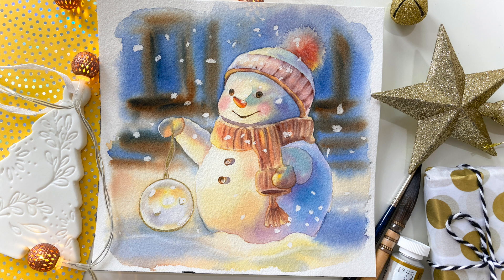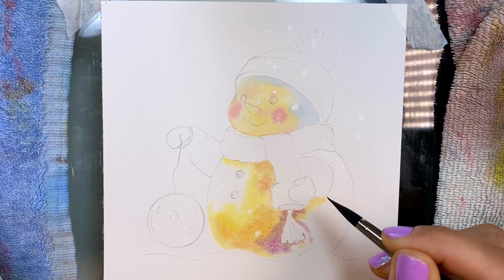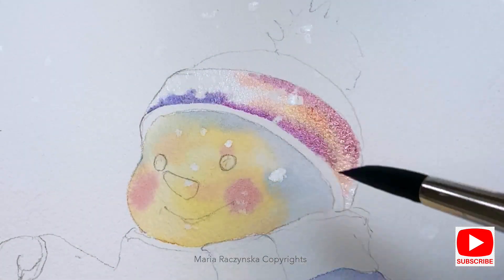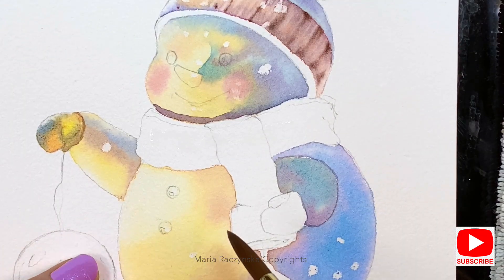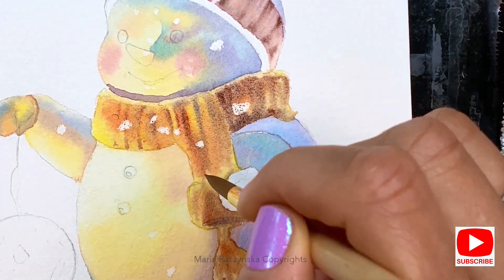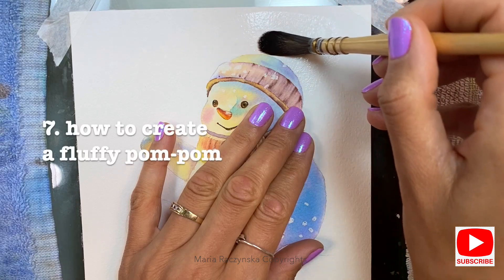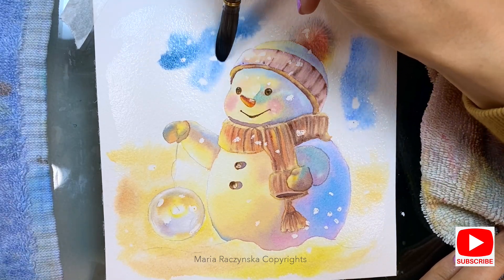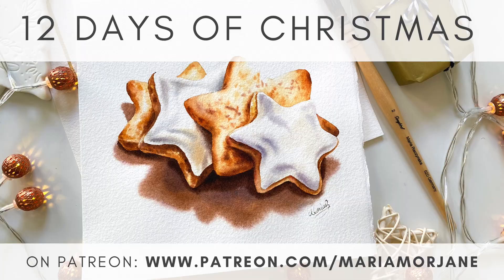How to Paint a Snowman with Watercolor Paint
Whimsical Winter Wonderland: Painting a Snowman Watercolor Card Tutorial. In this enchanting tutorial, I will show you the creative process of painting a Snowman watercolor card.
Steps and tips on painting a white object in watercolor. The snowman, background, and crystal ball are all painted 'wet on wet.

Time stamps:
00:00 intro
00:28 adding warm colors
01:00 adding cooler colors
01:52 painting the hat
02:52 shadows
03:18 scarf painting
04:56 pom-pom painting
05:34 wetting background
05:54 painting background